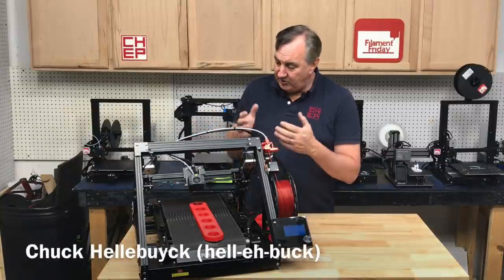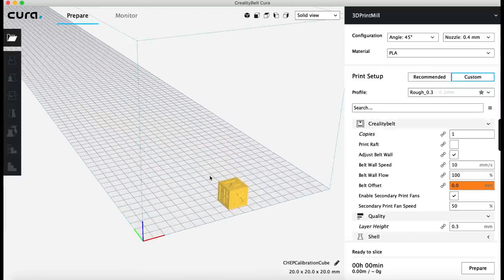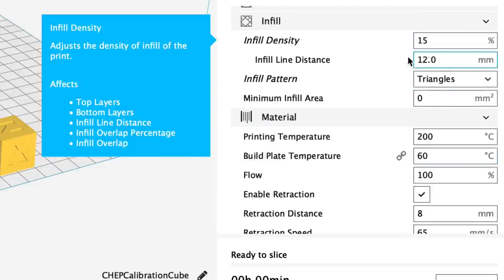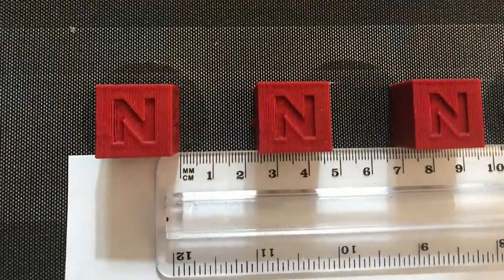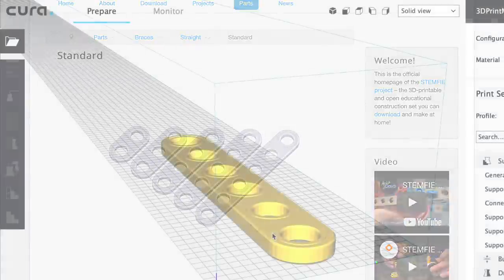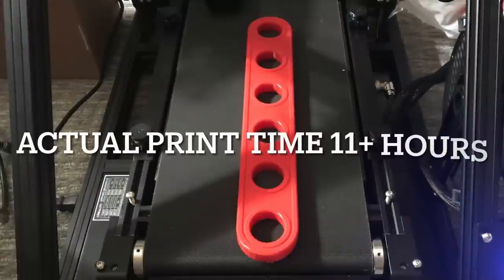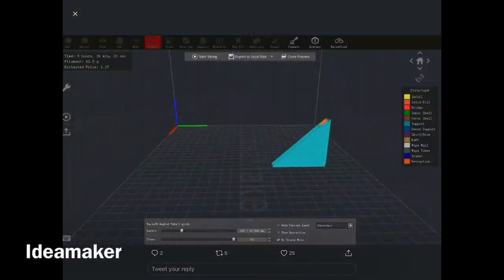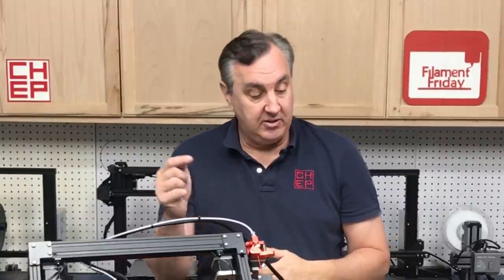Slicing 3D Designs for the Creality CR-30 Belt Printer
Chuck shows you how to Slice 3D Designs for the Creality CR-30 Belt Printer in this week's Filament Friday episode. Slicing for a belt printer with an infinite Z bed requires a different setup as the nozzle is at a 45-degree angle. Creality released a version of Cura 3.6 that adds the CR-30 PrintMill profile and an infinite Z bed. Chuck also shows you how to easily print multiple repeating prints on the CR-30 using the CuraBelt slicer.

Filament Friday Tool Kit:

Filament Friday Filament:

Nozzle Removal Tool:
1/4'' Socket

X-Axis Tensioner
Y-Axis Tensioner

Filament Friday Sticker:
Send Self Addressed Stamped Envelope to:
Electronic Products

Chuck's Arduino Book: